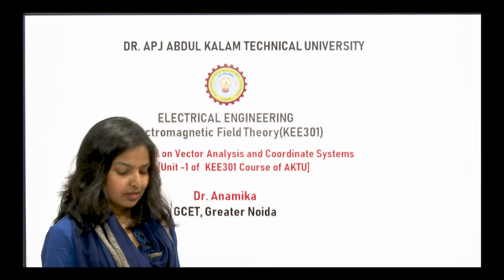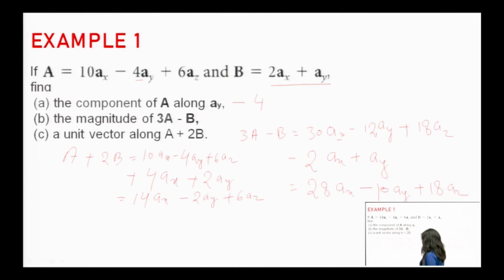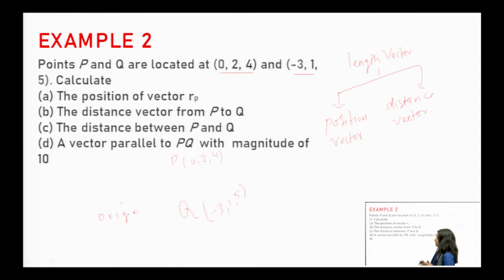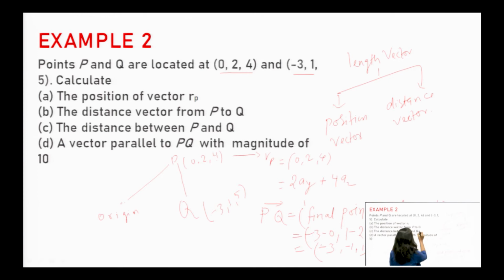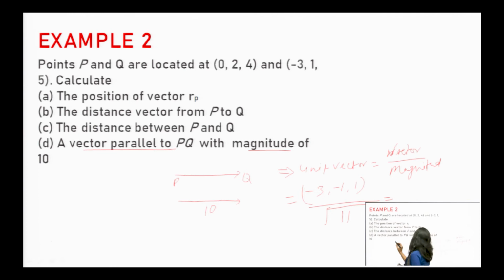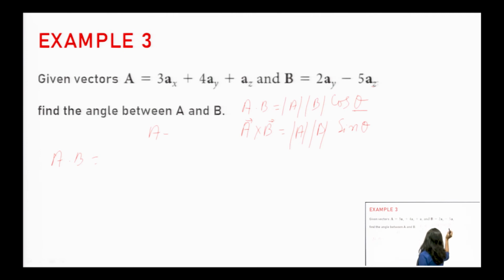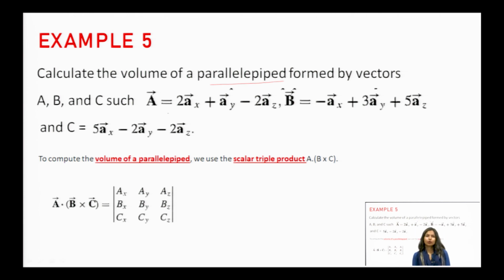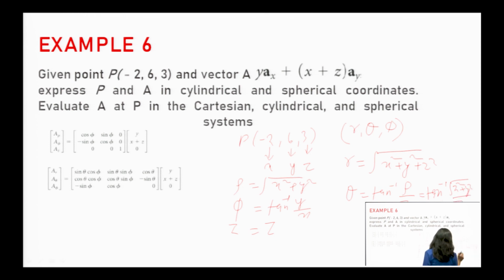Numerical on Vector Analysis and Coordinate Systems